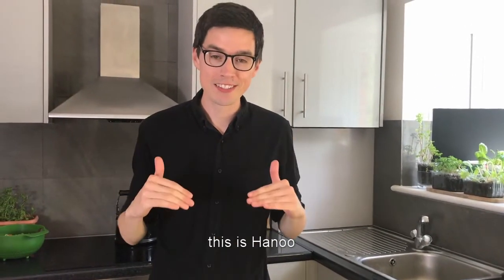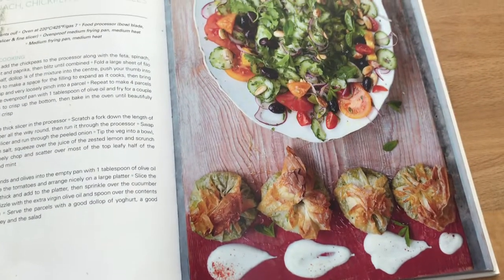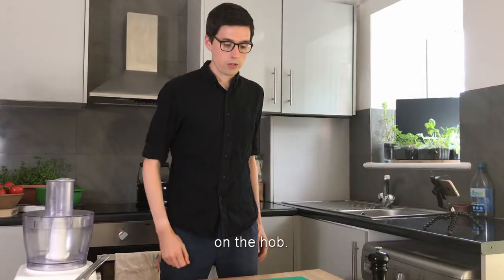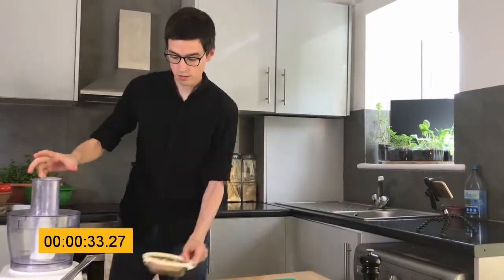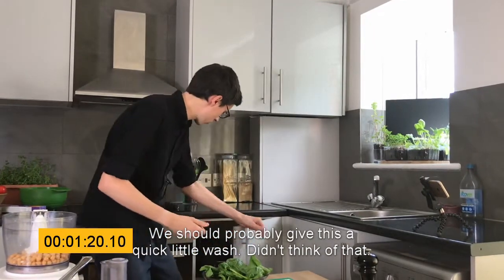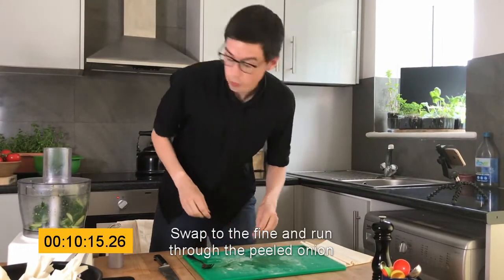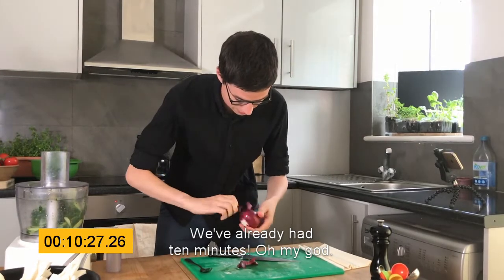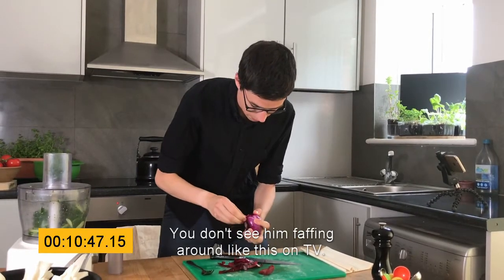Can I cook as fast as Jamie Oliver? 15 Minute Meal Challenge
We find out whether I can cook one of Jamie Oliver's 15 minute meals in just 15 minutes. The recipe we're doing is his Modern Greek Salad with Spinach, Chickpea and Feta Parcels. Not easy to cook all that in just 15 minutes. Can I manage it? Have a watch...

(All done with love to Jamie Oliver, who I am a huge fan of).